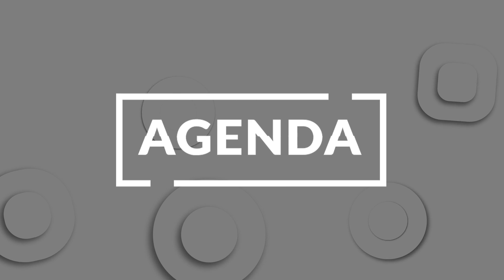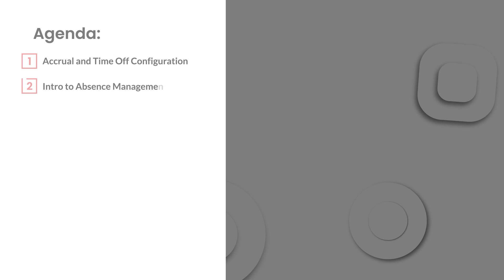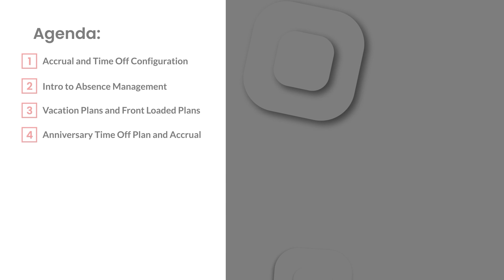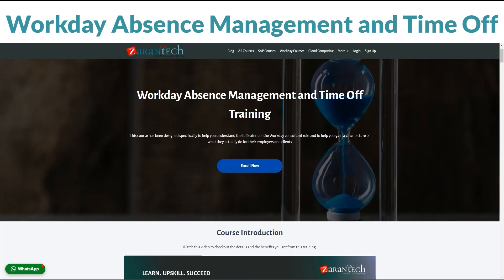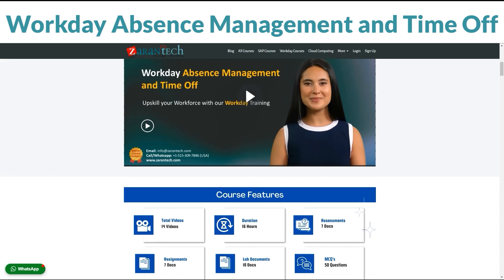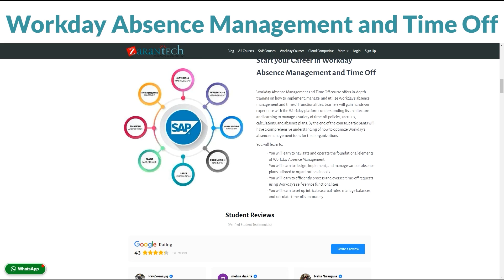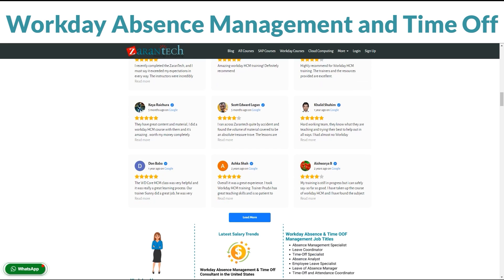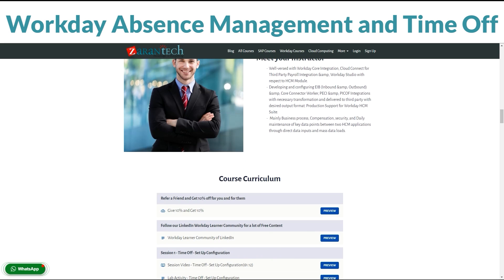Introduction to Workday Absence Management and Time Off Course | ZaranTech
✅ What Is Workday Absence Management and Time Off?
Workday Absence Management and Time Off is a software system designed to streamline and simplify the process of managing employee leave and absence requests.

✅ About the Workday Absence Management and Time Off Training
Workday Absence Management and Time Off course offers in-depth training on how to implement, manage, and utilize Workday’s absence management and time off functionalities. Learners will gain hands-on experience with the Workday platform, understand its architecture, and learn to manage a variety of time-off policies, accruals, calculations, and absence plans. By the end of the course, participants will have a comprehensive understanding of how to optimize Workday’s absence management tools for their organizations.

✅ Benefits of this, Workday Absence Management and Time Off Training
👉You will learn to navigate and operate the foundational elements of Workday Absence Management.
👉You will learn to design, implement, and manage various absence plans tailored to organizational needs.
👉You will learn to efficiently process and oversee time-off requests using Workday's self-service functionalities.
👉You will learn to set up intricate accrual rules, manage balances, and calculate time-offs accurately.

✅ Features of Workday Absence Management and Time Off Training
👉 Assessments
👉 Lab Documents
👉 Certification Q & A
👉Case Studies
👉 Course Completion Certificate
👉 Cheat Sheet